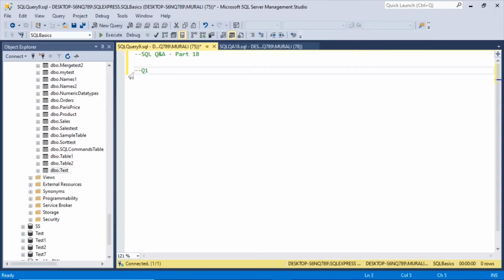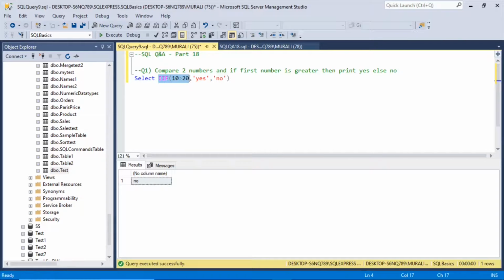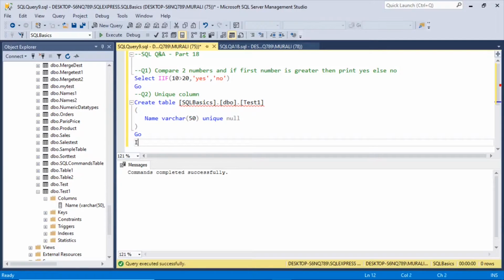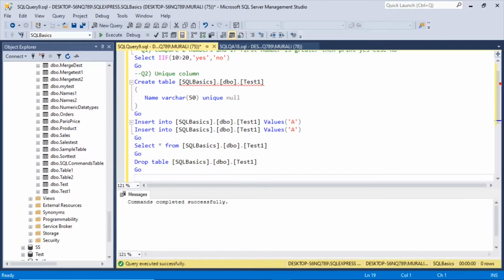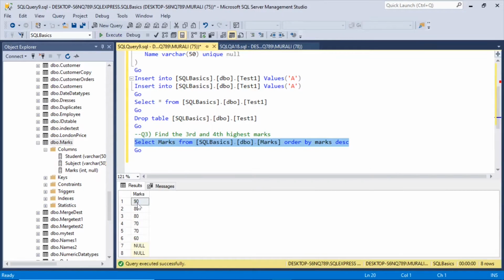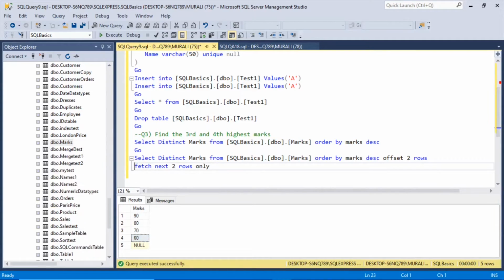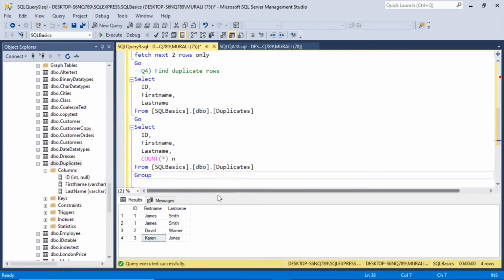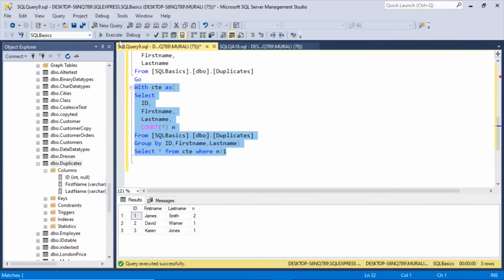SQL Basic Interview Questions 2020 | For Freshers | Part 18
Happy Learning.